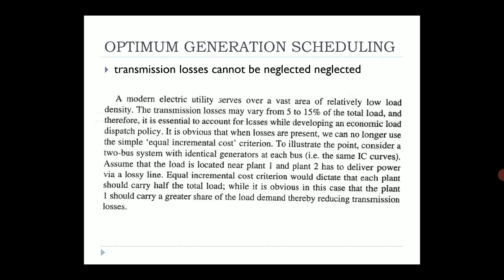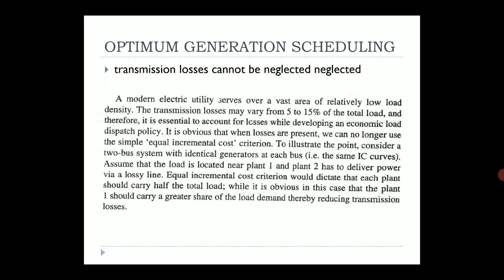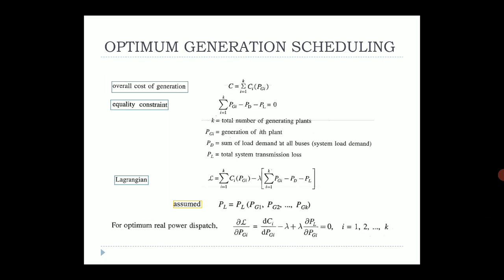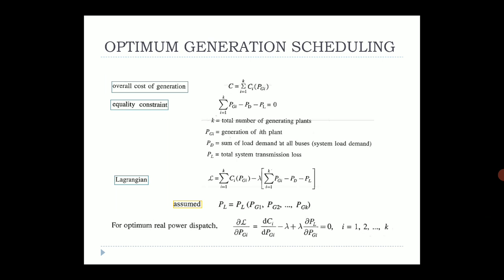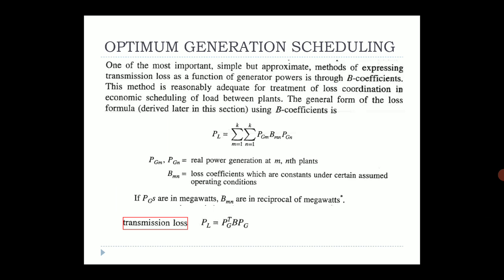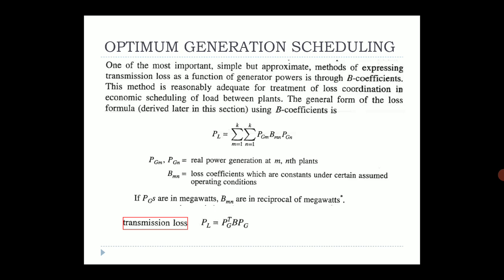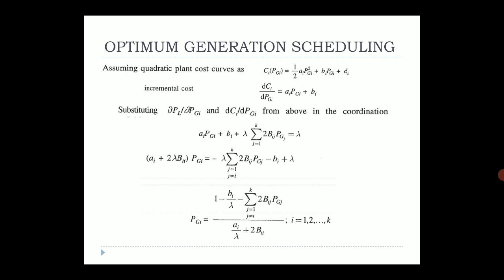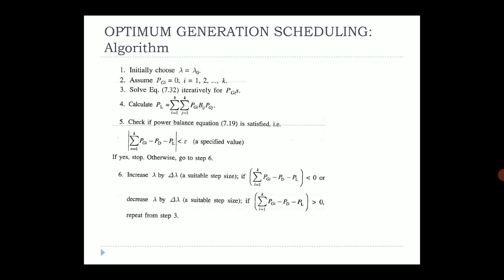JCE EEE POWER SYSTEM ANALYSIS-2 MODULE 3.6